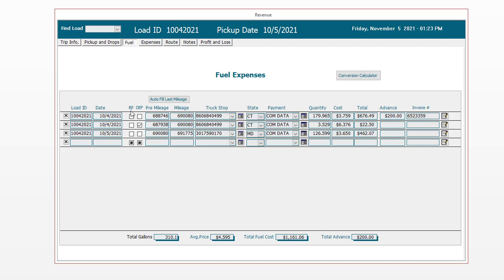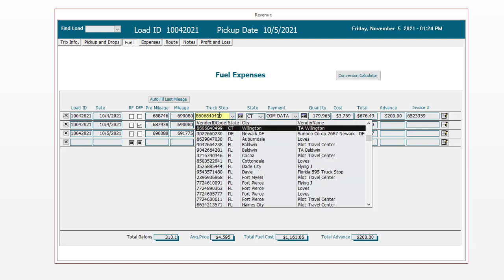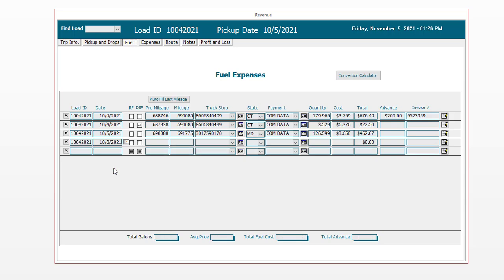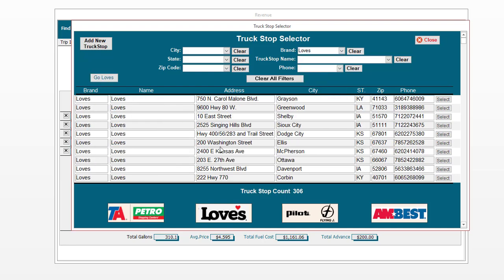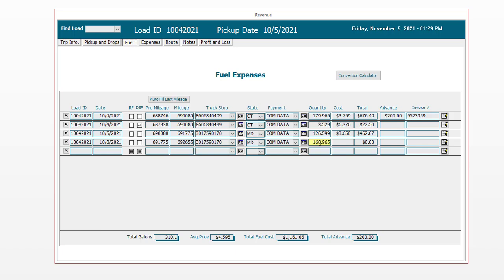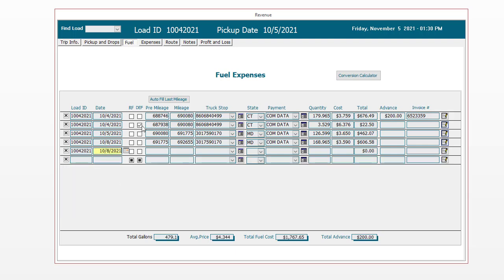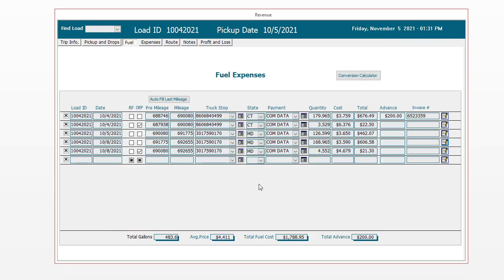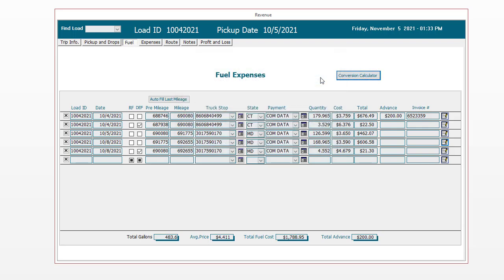07. Trip Fuel Expenses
Trip Fuel Expenses